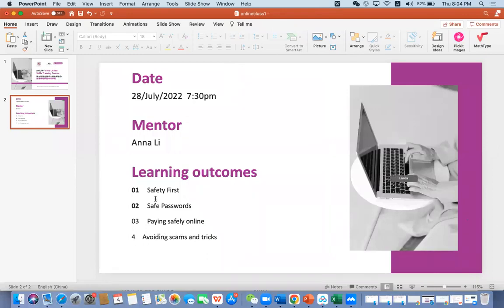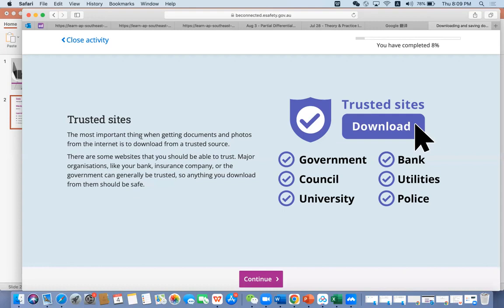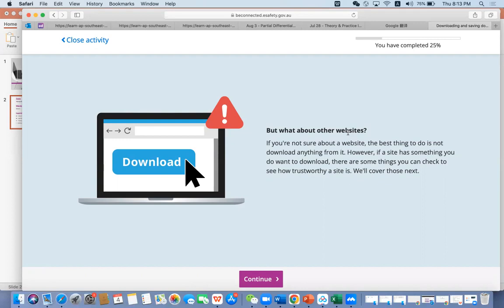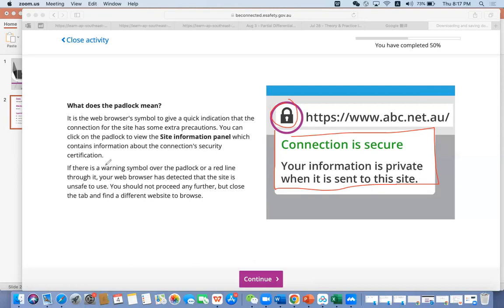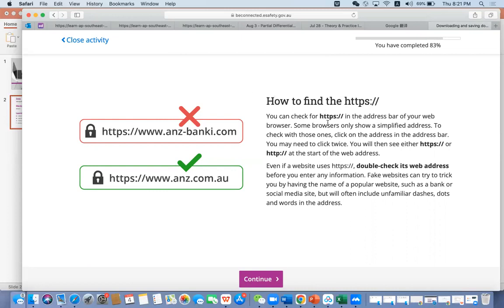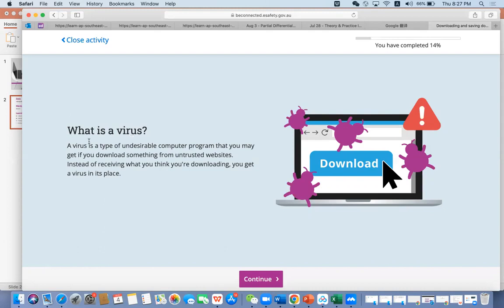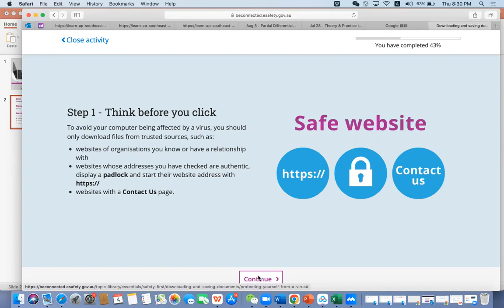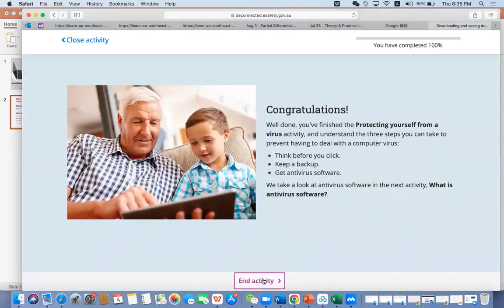Australian National Chinese Women's Federation online skill - downloading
Australian National Chinese Women's Federation
Be Connected

Today we talk about how to download files from websites, we learn about the definition of trusted websites as well as how to avoid the virus.

Date：04/Aug/2022  7:30pm

Mentor：Anna Li